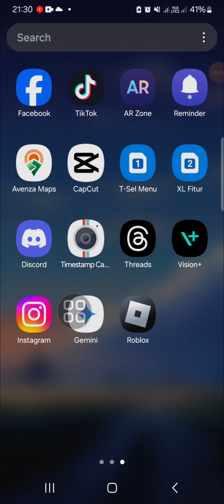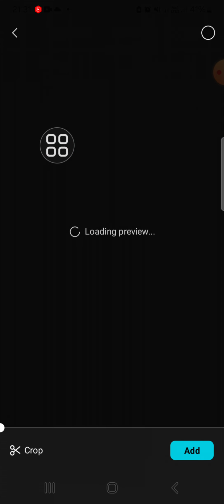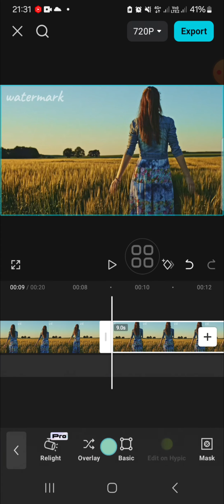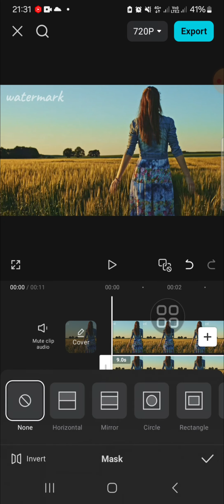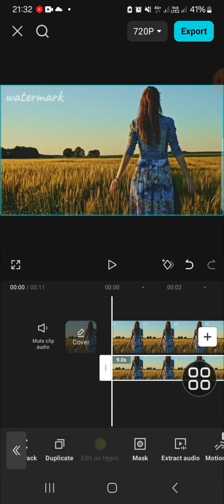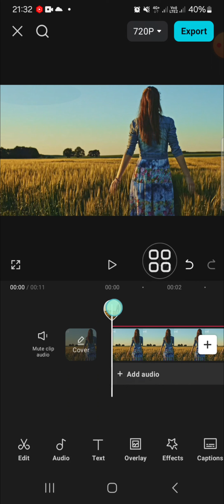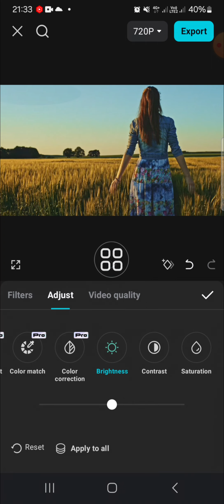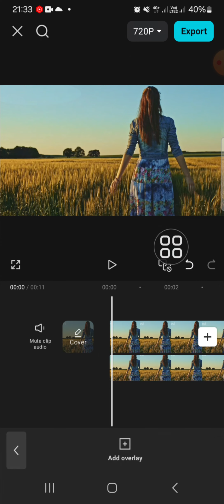⭐ MASTERCLASS: How To Remove Text From Video In CapCut - CapCut Tutorial | Full How To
🎬 ⭐ MASTERCLASS: How To Remove Text From Video in CapCut | Full Step-by-Step Tutorial ⭐

Want to clean up your videos by removing unwanted text? In this CapCut Masterclass, we’ll show you exactly how to remove text from any video like a pro! Whether it’s a watermark, subtitle, or on-screen caption, you’ll learn the best techniques to get your video looking clean and polished.

📽️ What You’ll Learn:

How to easily remove text using CapCut’s editing tools
Step-by-step guide for both beginners and advanced users
Tricks to ensure your video looks seamless after removing text